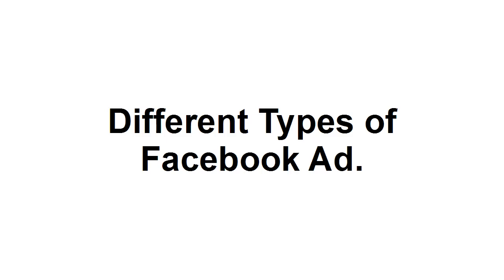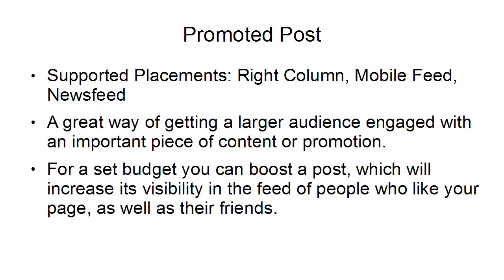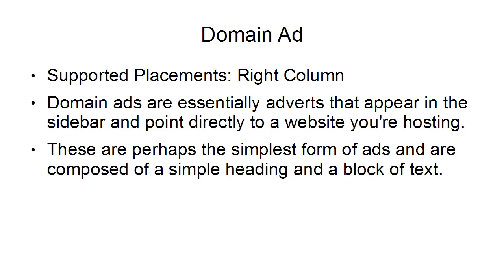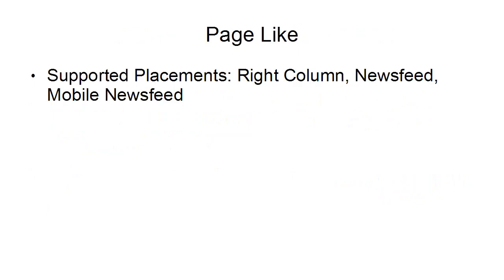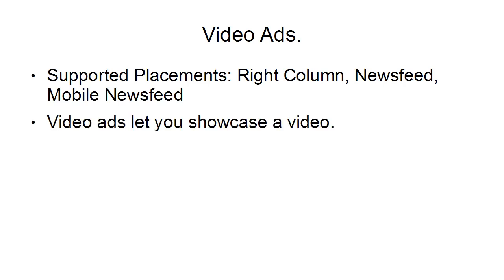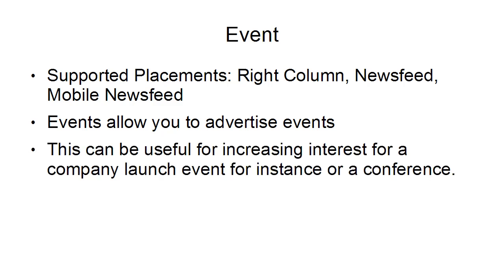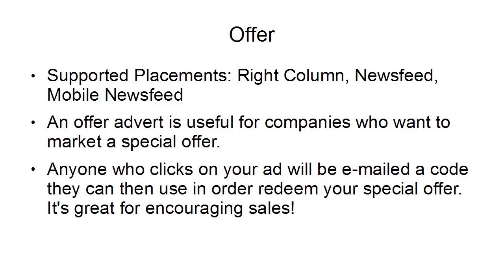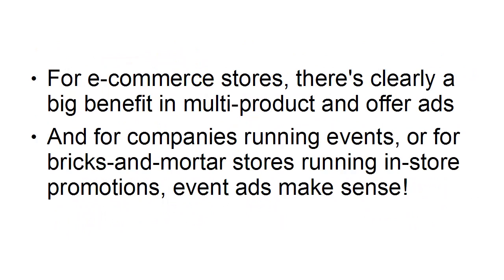The Ultimate Guide To Facebook Ads In 2022 | 12 Types of Facebook Ads and Ideas to Win Customers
Your Guide To The 10 Different Types Of Facebook Ads In 2022
Different types of Facebook Ads
10 Different Types of Facebook Ads and How to Use Them
The Ultimate Guide To Facebook Ads In 2022
Facebook Ads Tips For Success In 2022
12 Types of Facebook Ads and Ideas to Win Customers, The Ultimate Guide To Facebook Ads In 2022
Kinds of Facebook promotions
Picture promotions
Facebook picture promotions, or photograph advertisements, as some call them, include a still picture and going with duplicate and a source of inspiration (CTA). You can utilize supported posts or make committed promotions for Facebook picture advertisements. Numerous web based business publicists use picture advertisements to advance an item and incorporate a connection to the item page.
Facebook permits you to put message over your picture promotions, yet it prescribes keeping the words to under 20% of the picture. An excessive number of words might be diverting for clients and could likewise prompt disavowal of your advertisement, in which case you'll have to audit, update, and resubmit.
Excellence brand Common Heir utilizes Facebook picture advertisements to advance its new item, a retinol serum. It has two or three unique advertisement choices, each advancing a similar item. A drive to the brand's Instagram page, while others drive straightforwardly to the item page.
Video advertisements
Facebook video advertisements are similarly as picture promotions, the distinction being the substance design. Video advertisements highlight video or movement designs, while picture promotions are still photographs or illustrations. You can make video advertisements in Facebook or support natural posts that have video.
Video promotions will generally be more captivating than picture advertisements. More than 1.25 billion individuals consume video on the stage every month, and individuals invest close to a portion of their energy on the application watching recordings. Nonetheless, video can likewise be more muddled and costly to create.
Moment Experience promotions
Facebook Instant Experiences (previously Canvas) are full-screen, mixed media promotion types that convey rich substance encounters to crowds. Moment Experiences incorporate a ton of the elements and capacities of the other Facebook promotion types — clients can see pictures, watch recordings, swipe through merry go rounds, navigate to labeled items, and even slant to search for gold points.
Moment Experiences is a profoundly captivating Facebook advertisement type and use a mix of resources for make a vivid client experience. As a rule, you can utilize the pictures and recordings you made for other Facebook advertisement types and afterward reuse them in an Instant Experiences bundle. This is an extraordinary method for taking advantage of your interest in Facebook promotion imaginative.
Merry go round promotions
Facebook merry go round promotions include up to 10 pictures or recordings in an arrangement clients can navigate. Each picture or video can have a special connection, so this is an extraordinary Facebook advertisement type assuming you're advancing an item assortment, for instance.
You can likewise interface them all to a similar URL, which functions admirably to feature different highlights.
You can set the request for your pictures and recordings, or you can allow Facebook's calculation to do it for you, arranging them in the request that drives the most changes.
Slideshow promotions
In the event that you're looking to reuse promotion resources you as of now have, Facebook slideshow advertisements could work for you. Facebook basically takes your picture promotions and assembles the documents in a slideshow video design. This Facebook promotion type will assist you with utilizing the force of video without requiring additional spending plan for recordings, which can be costly to deliver.